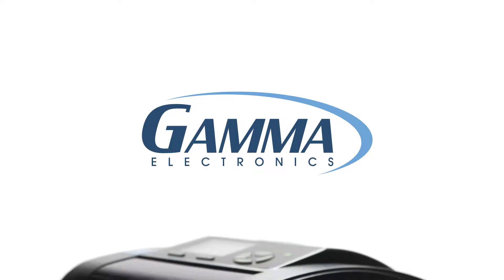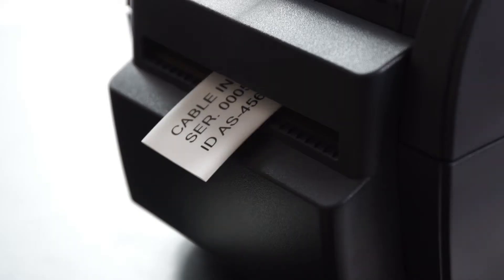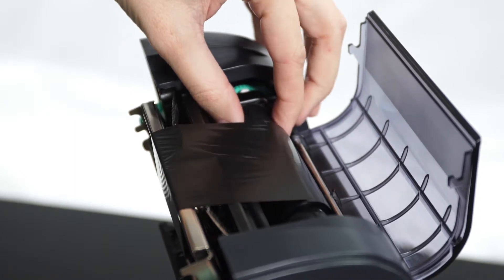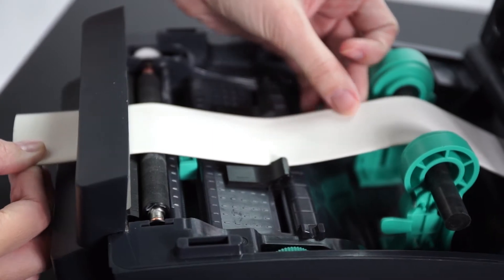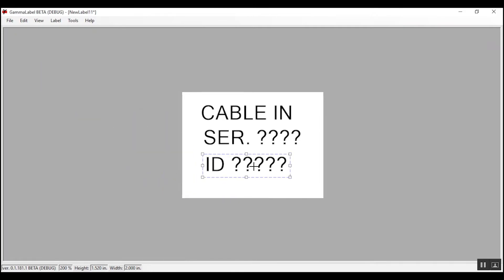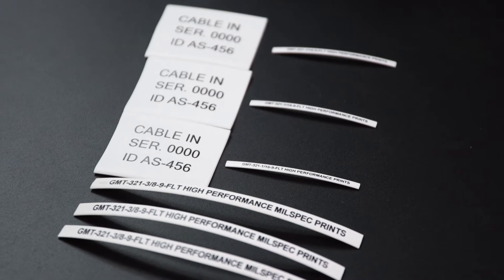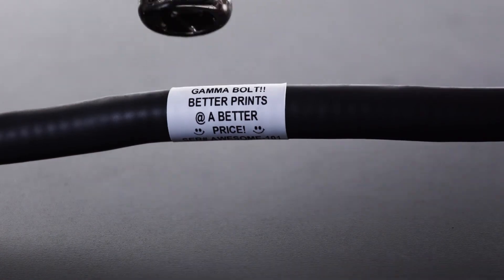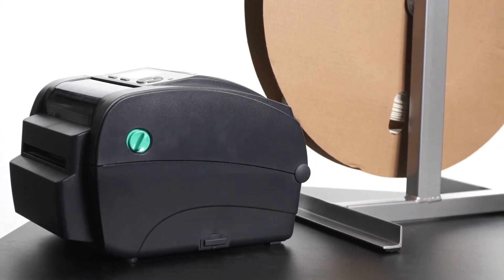Gamma Bolt - Heat Shrink Tube Printer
The BOLT is Gamma’s newest addition to its line of heat shrink printers. No other machine is quite like this one. Not only is the BOLT a strong and durable label marker printer, it is compact, lightweight and priced competitively. This is a thermal transfer printer that pulls shrink tube directly off of a spool from a pre feeder, prints on it and cuts it. It is designed to print on Gamma’s GMT-321-FLT series of shrink sleeves.